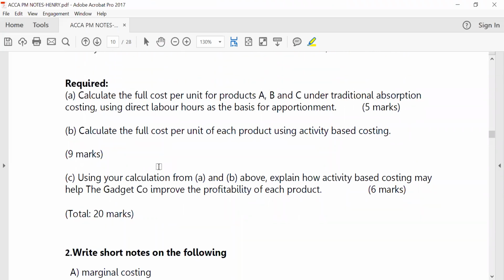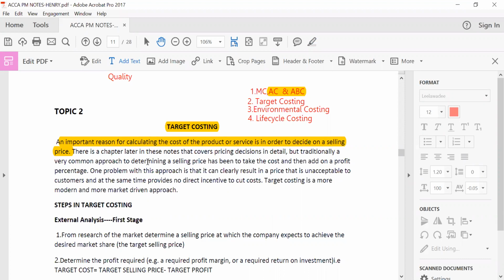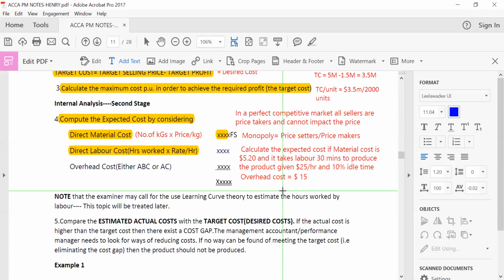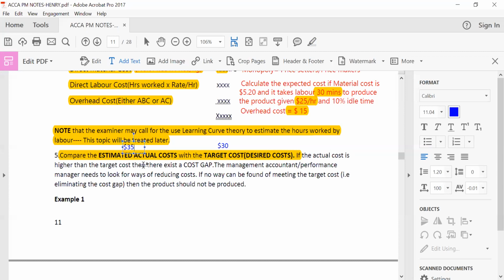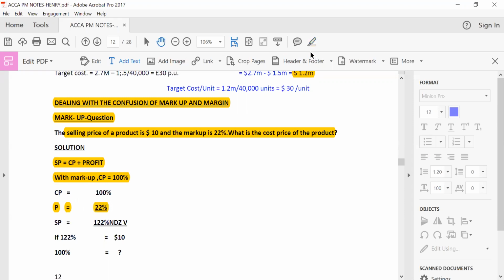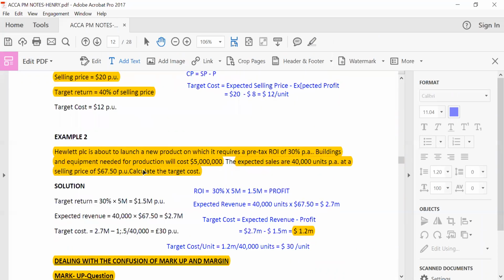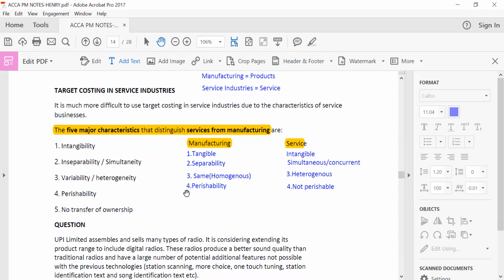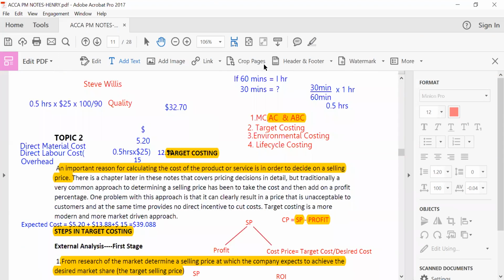TARGET COSTING - 2ND FACTOR